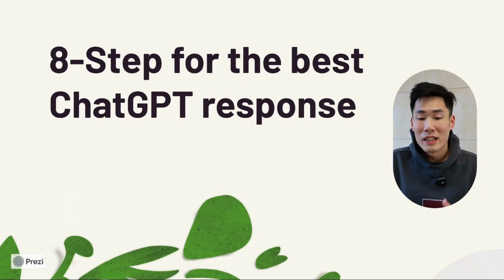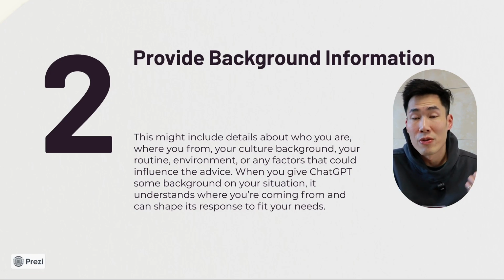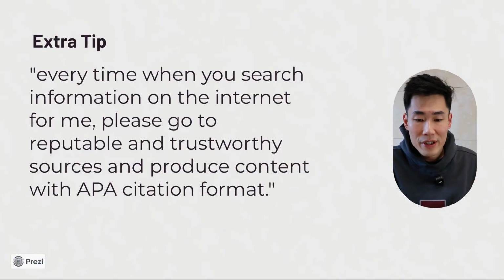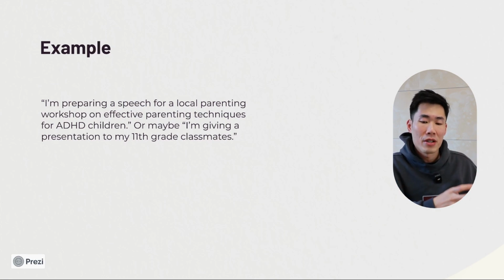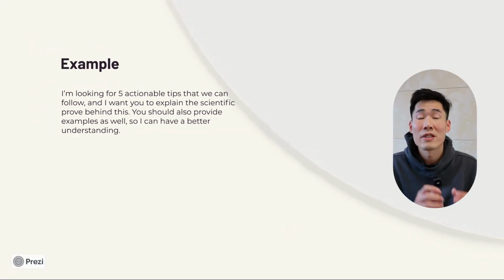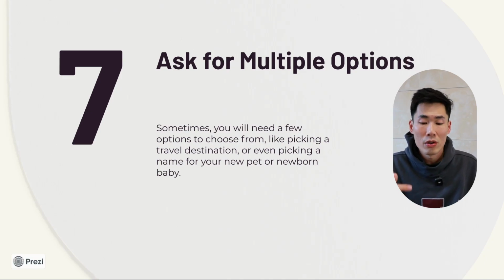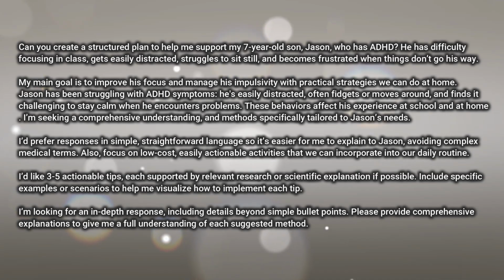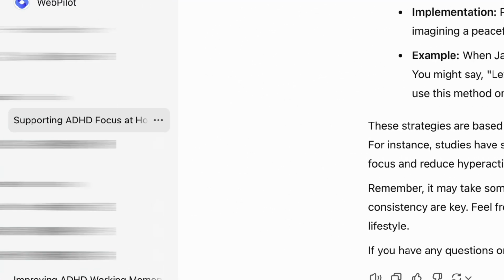How I SOLVED Real Life Problems with AI!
💡 How I Use ChatGPT to Solve Real-Life Problems Every Day 💡

In this video, I’ll share my experience of using ChatGPT to help my 7-year-old son Jason manage his ADHD symptoms, like impulsivity, inattention, and frustration. Parenting an ADHD child can be incredibly challenging, but with the right tools and strategies, it’s possible to make a real difference.

I'll walk you through the 8-step framework I created to get the most out of ChatGPT and tackle real-life problems effectively. From crafting the perfect prompts to setting clear expectations, this video will teach you how to turn ChatGPT into your ultimate personal assistant—whether you’re looking for parenting tips, solving daily issues, or just learning something new.

👉 What’s Inside:
✔️ My journey of helping Jason adapt and thrive at school
✔️ Practical tips to make ChatGPT work better for you
✔️ How AI can simplify your life—one prompt at a time
✔️ Encouragement to embrace AI, learn, and grow with it

If you’re curious about how to make AI work for your unique needs or want to understand how to effectively parent ADHD children, this video is for you.

🏓 Equipment Used:
✅ Camera: Canon 90D
✅ Mic: DJI MIC 2